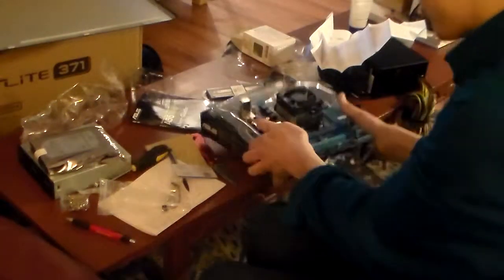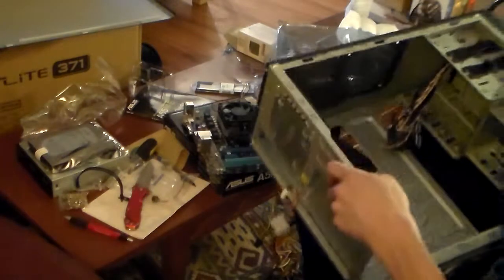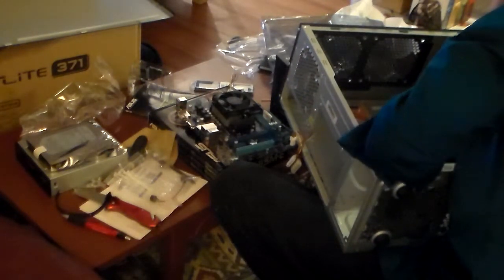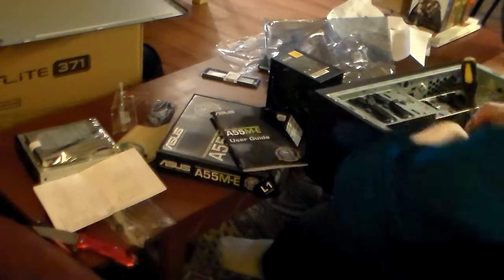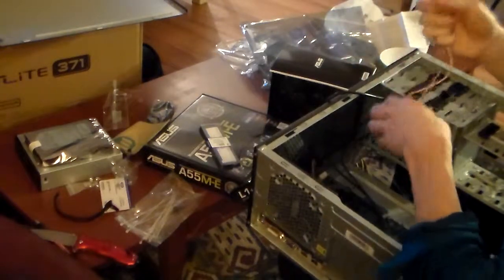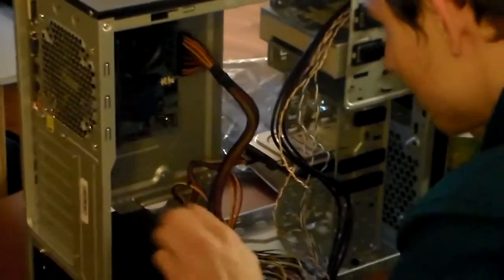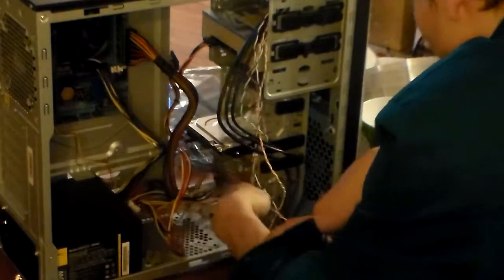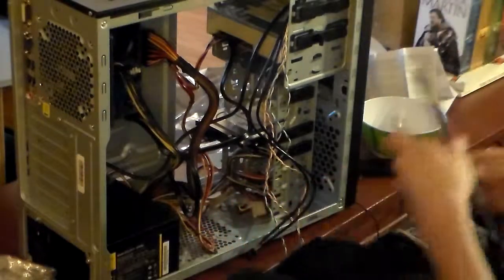ELOG #18 - McDovin's Computer Custom Building Adventures Day 1 - Part 2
The continuation.